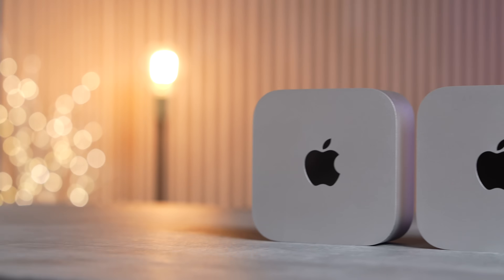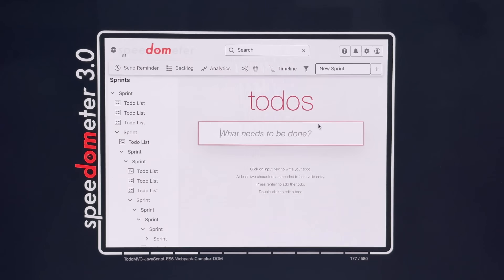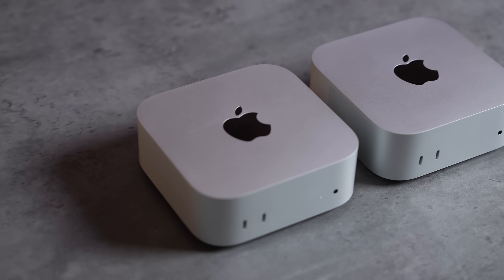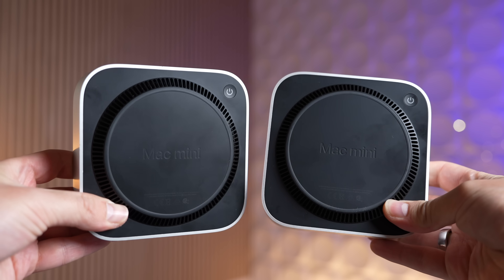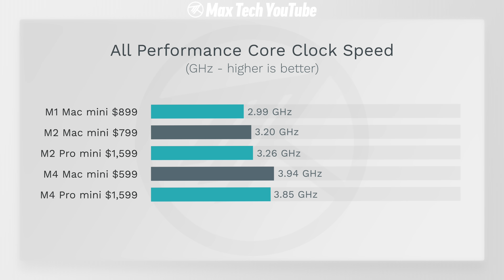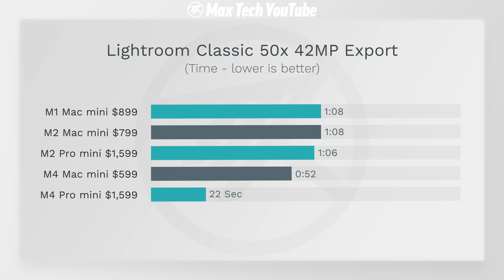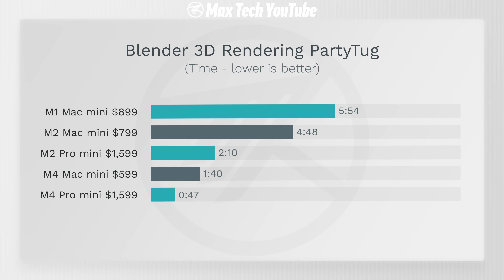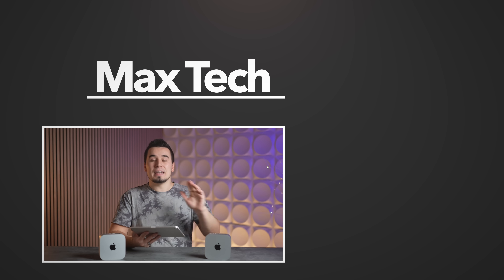M4 vs M4 Pro Mac mini - HOW is the $600 mini THIS Good?!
Apple's M4 Mac mini is a KILLER value in 2024 for just $600, but is it worth upgrading to the M4 Pro with the full unbinned chip for $1600 total? Let's find out!
M4 Pro Mac mini

14" M4 Pro/Max MacBook Pro
16" M4 Pro/Max MacBook Pro

Timestamps ⬇️
M4 Mac mini vs M4 Pro Mac mini - 00:00
Spec Sheet - 00:13
SSD Benchmark - 00:32
Speedometer 3.0 - 01:53
Figma Web Design - 01:57
Geekbench 6 CPU - 02:27
3DMark Wild Life Extreme - 02:51
3DMark Solar Bay Unlimited - 03:39
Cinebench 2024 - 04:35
Thermal Throttle - 05:16
Logic Pro X Benchmark - 07:31
Xcode Programming - 08:26
Lightroom CC 50 42MP Export - 08:18
Lightroom CC 500 43MP Export - 08:49
Final Cut Pro 11 09:18
Blender Party Tug - 09:52
Which Mac mini Is For You? - 10:23